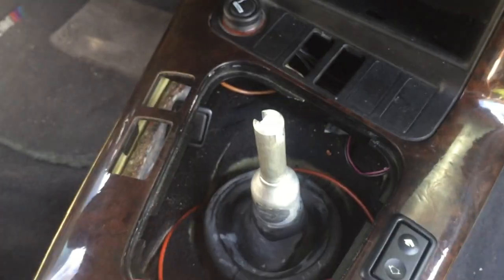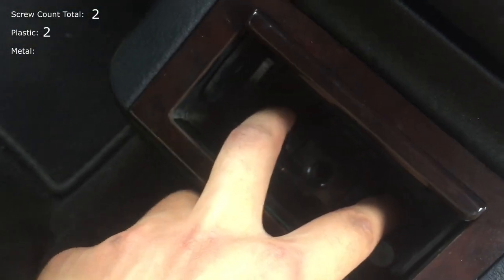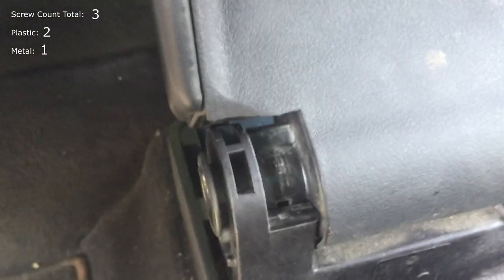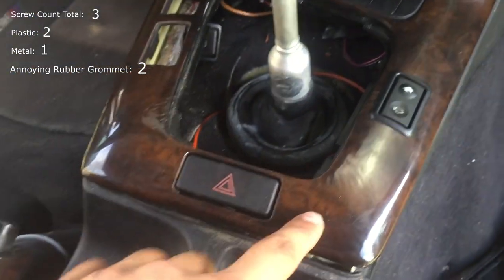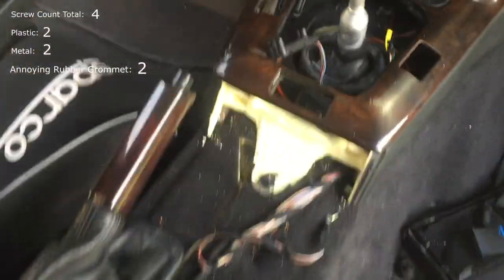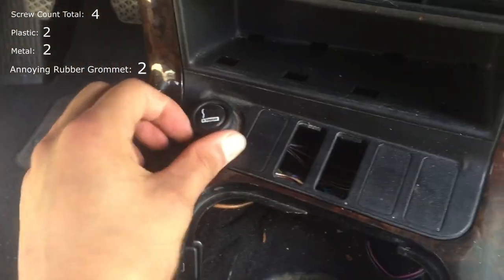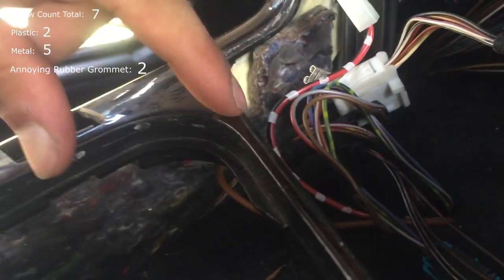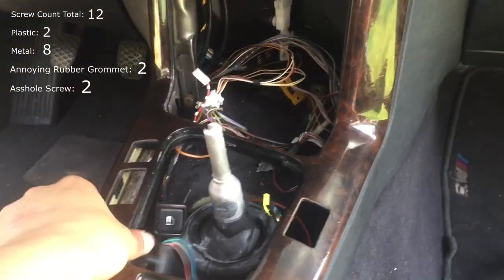Remove BMW e36 Center Console Trim (Quick How-to)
Quick one handed one take wonder with my iPhone giving an overview of what goes into removing the center console trim on an e36. There are definitely 8 screws that hold the trim in. Yes, you have to remove everything to get to it, there's no avoiding it.